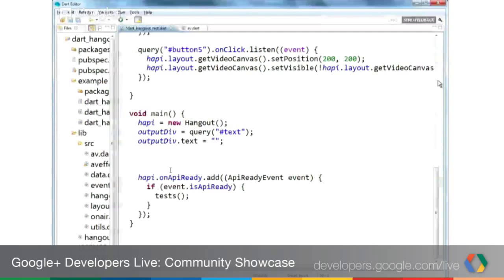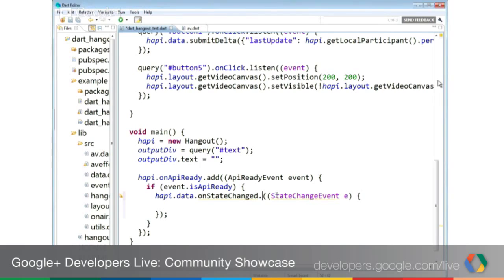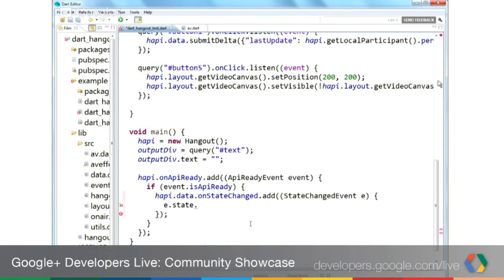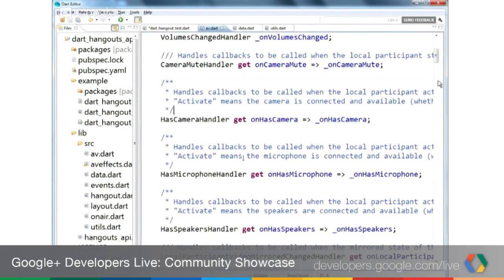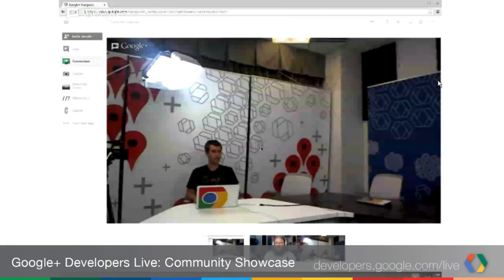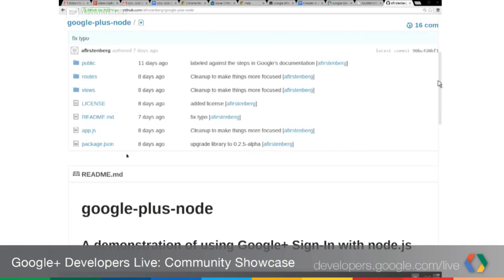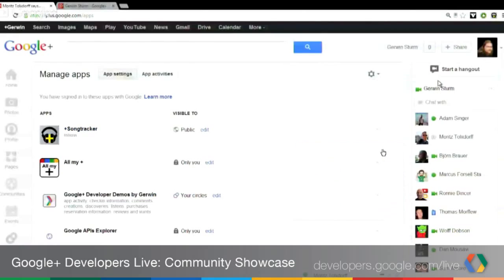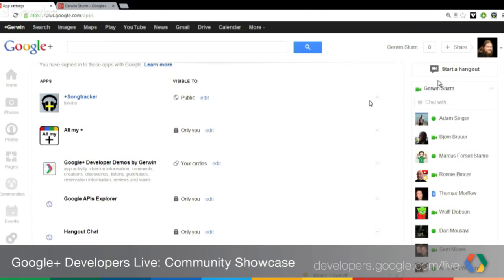Google+ Developers Live: Community Showcase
+Chris Cartland will host Google Developer Experts +Gerwin Sturm and +Allen Firstenberg as they talk about projects they have been working on, Google+ Sign-In, and the fast approaching Google I/O.